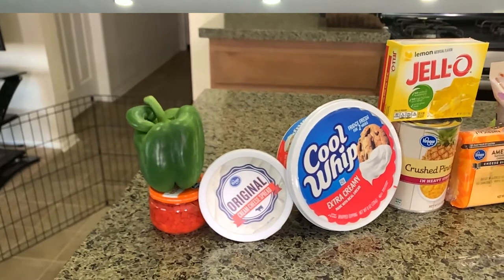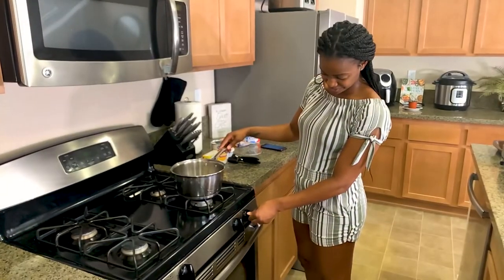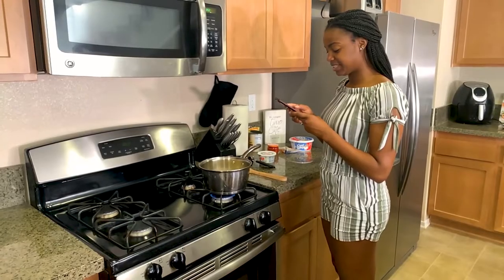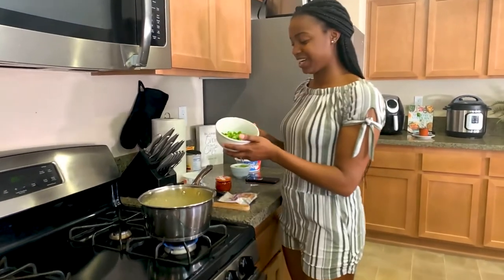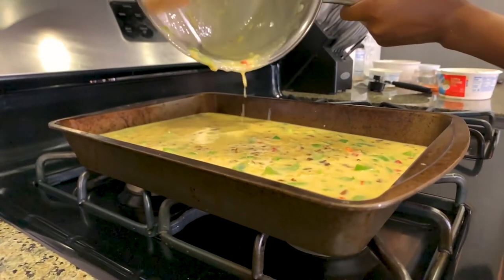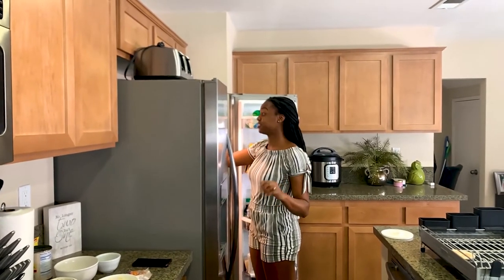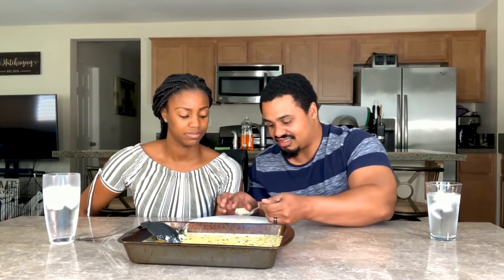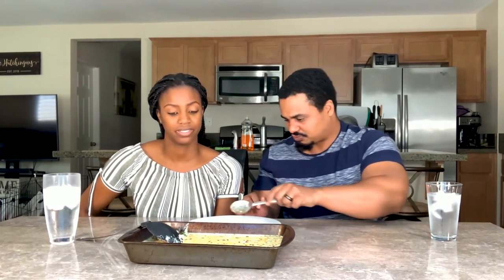Trying one of the GROSSEST recipes Online... Party Cheese Salad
We are Trying Party Cheese Salad! After watching Cooking with Jack's  great reviews for his Aunt Myrna's Cheese Salad, we had to see for ourselves, if this bizarre recipe, truly is delicious….we foudn our answer.